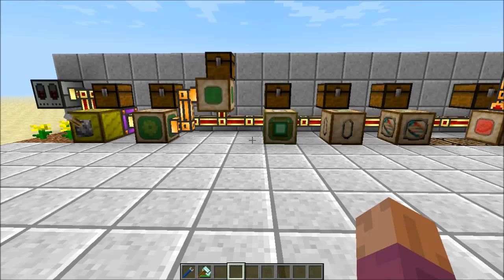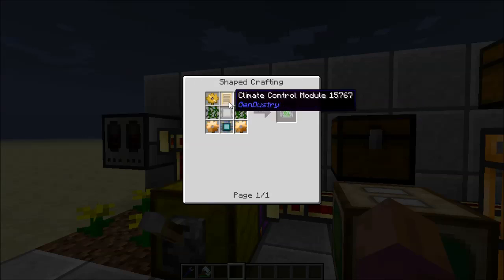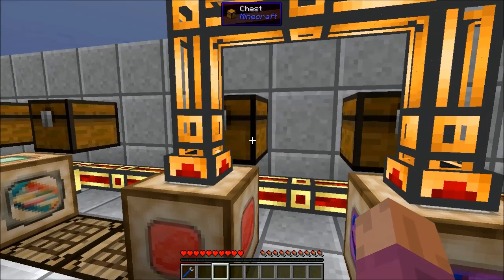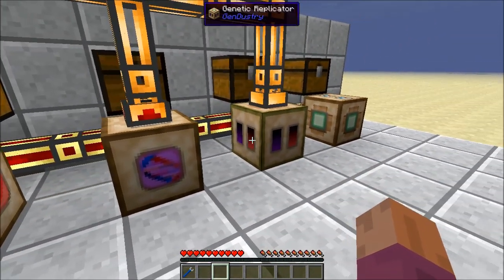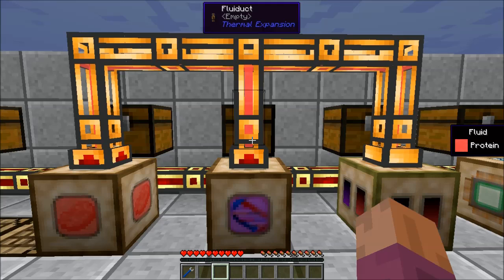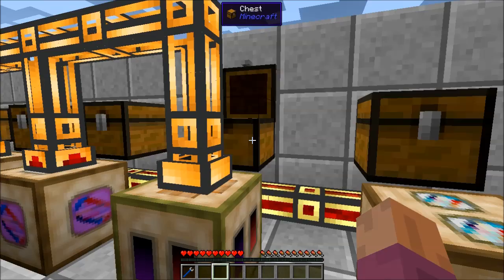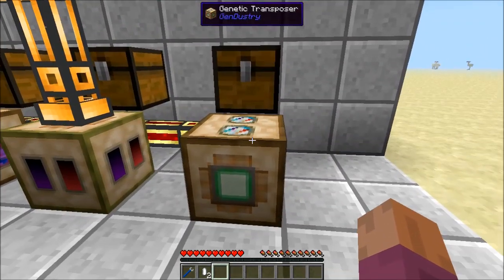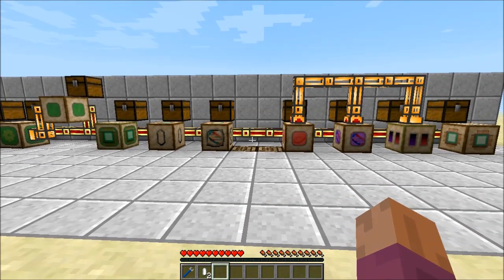[Mod Mayhem] - Gendustry 1.1.0 Update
In this Mod Spotlight I'll be covering Gendustry - a mod by bdew. Gendustry makes bee breeding a bit less tedious by 'industrializing' the process, and adds plenty of tools to genetically modify your bees...or even make new ones!